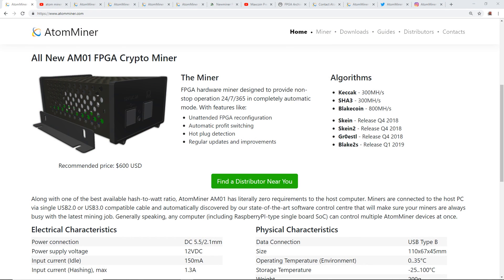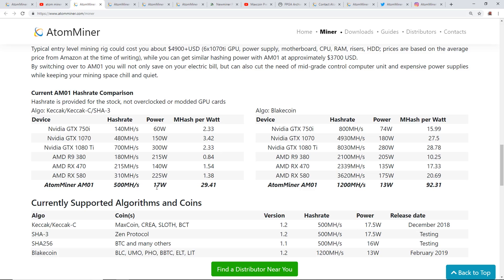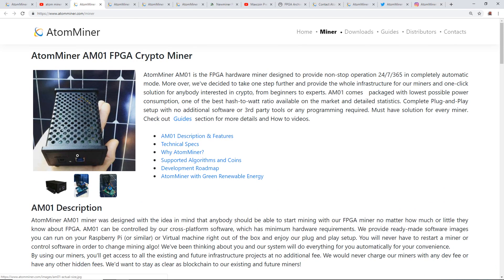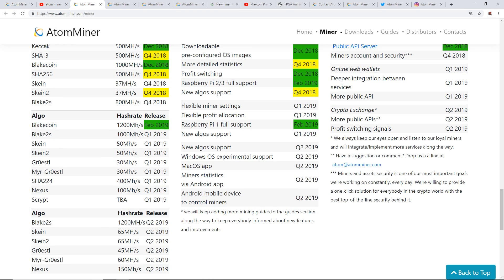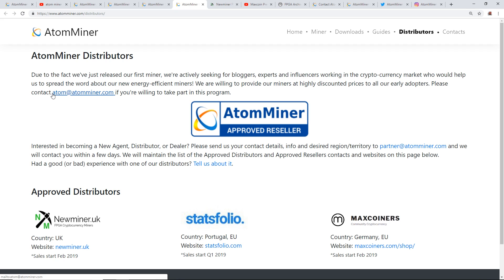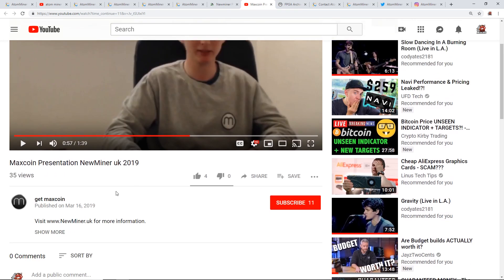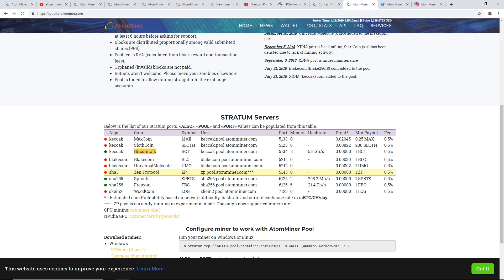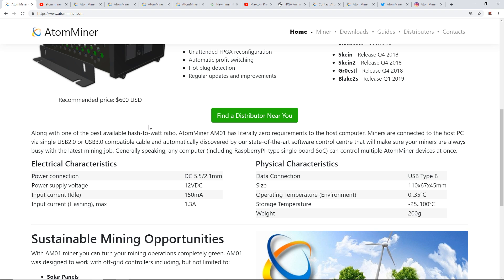AtomMiner AM01 FPGA? 17.5 Watts?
What do you guys think about this little tiny AM01 FPGA